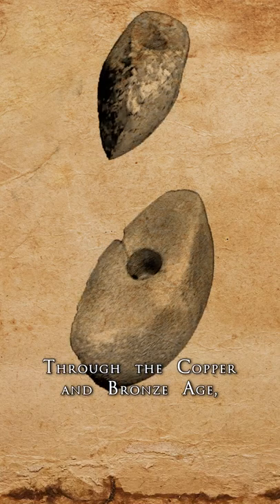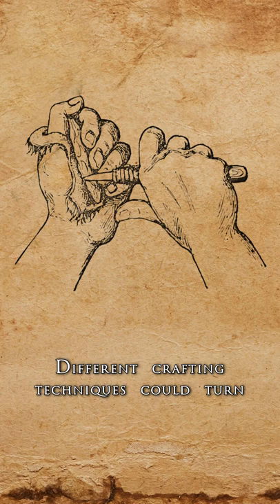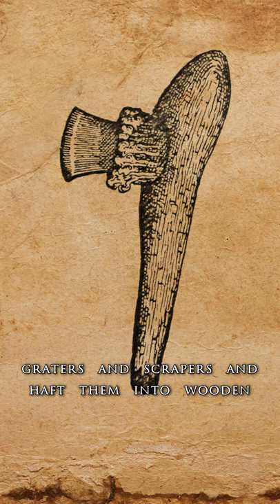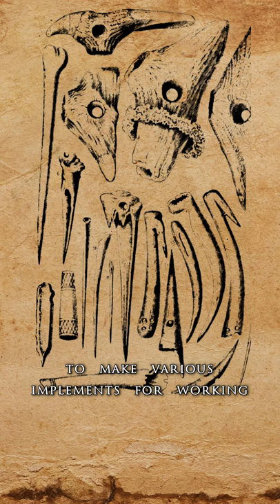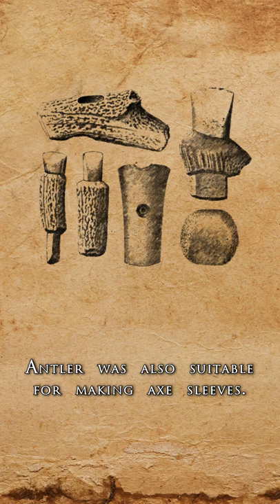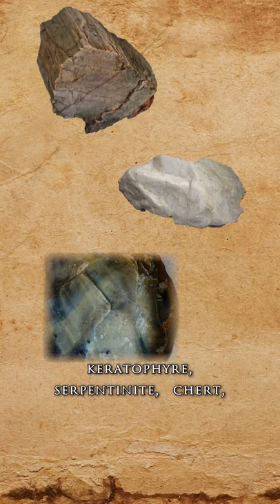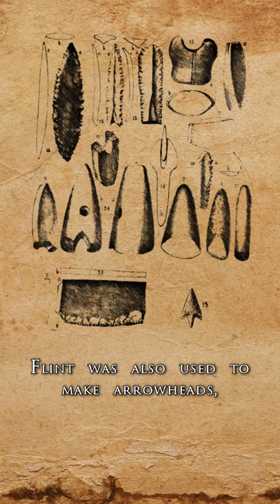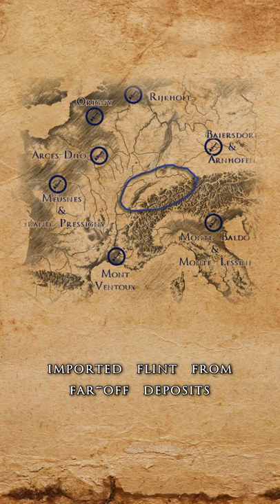Stone, Bone and Antler Tools in the Copper and Bronze age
Progressing through the Copper and Bronze Age, stone continued to play an important part as a tool material.

Different crafting techniques could turn blades and flakes into knives, arrowheads, graters and scrapers and haft them into wooden and antler handles or shafts.

Bone and antler fragments were also used to manufacture a wide range of objects that had to be both robust and flexible. They were used to make various woodworking tools such as chisels, hoes and axes as well as awls, needles and other implements for working with leather and textiles. Because of its elasticity, antler is a material suitable for making axe sleeves.

Stone axes could be made out of flint, keratophyre, serpentinite, chert, tuff, tuffitic sandstone and jadeite.

The mobility of people 6000 years ago already extended over hundreds of kilometers. Materials and tools were traded through networks that stretched across Europe.

Flint – the 'steel of the Stone Age'–was a much sought-after raw material. It was used to make arrowheads, drills and knives and, in the 3rd millennium BC, first proper daggers.

Microfossils embedded in the flint today allow for a precise localization of its provenance. Besides local flint sources, high-quality imported flint from far-off deposits was also used. The individual regions sourced their materials from various areas, which in turn changed over the course of time. This provides information for research into the systems of sourcing raw materials.

Retouched notched stone arrowheads and daggers began to spread from Liguria to across the Alps and the wider Danube region. Such dagger, with preserved wooden haft,  was found with the Ötzi ice mummy in the alps.

Edited with Vegas Pro Edit 19